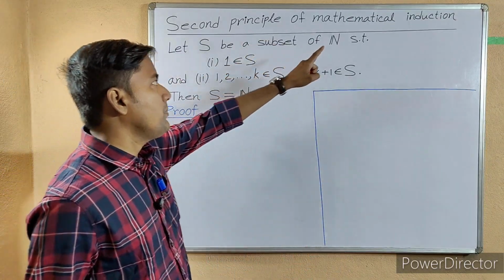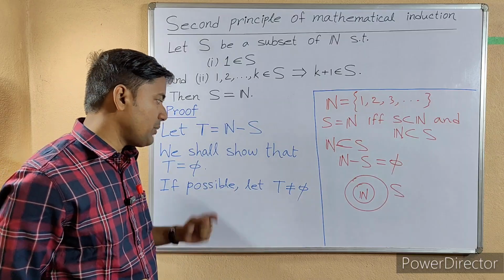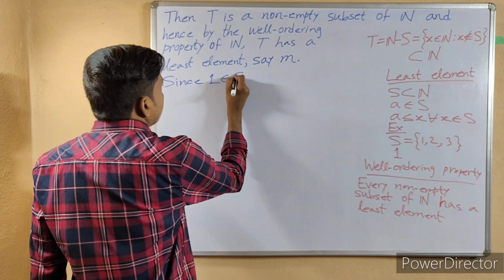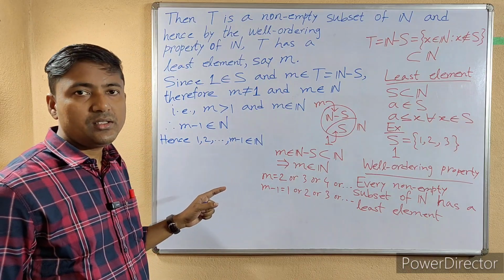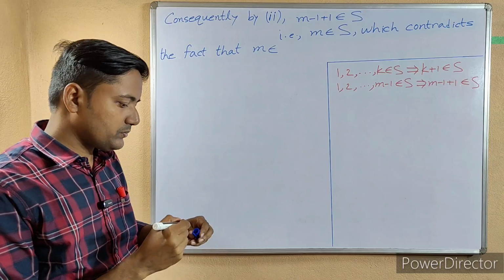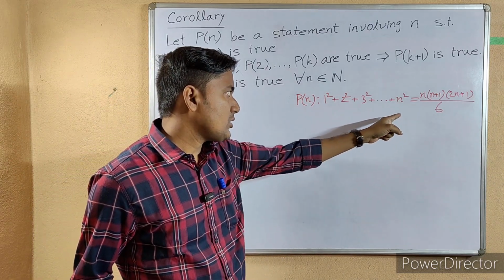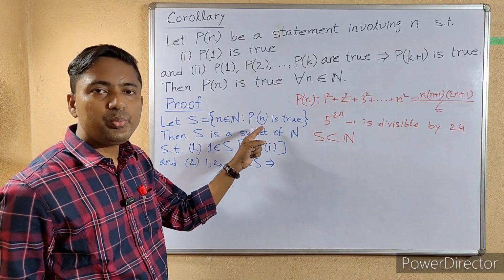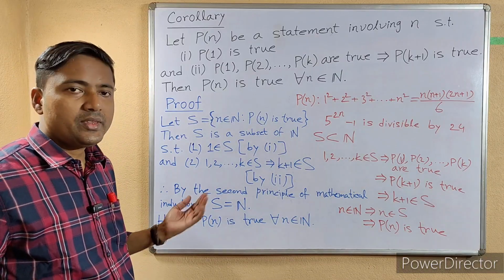Second Principle of Mathematical Induction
This video lecture is mainly for B.Sc mathematics honours. This is my Lecture-2 from the Chapter "Integers" or "Number Theory" taken from the Block "Classical Algebra". In this video, you'll learn the second principle of mathematical induction and its corollary, and also learn how to prove them.